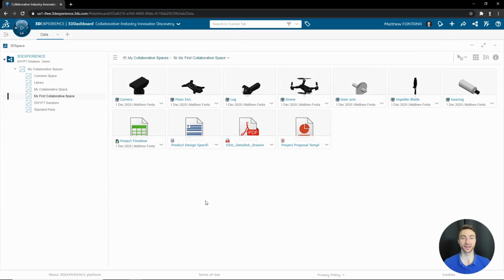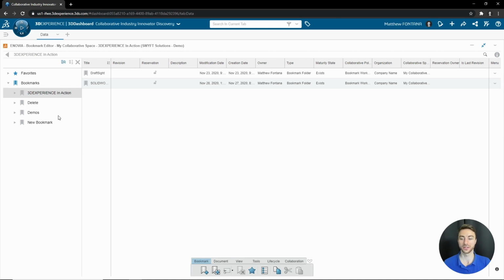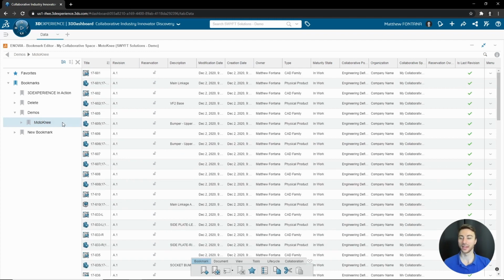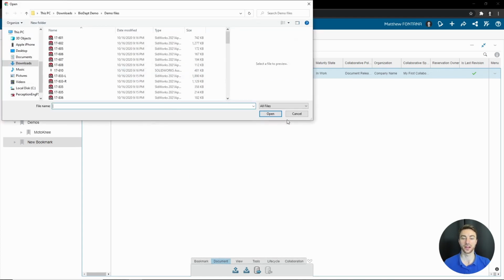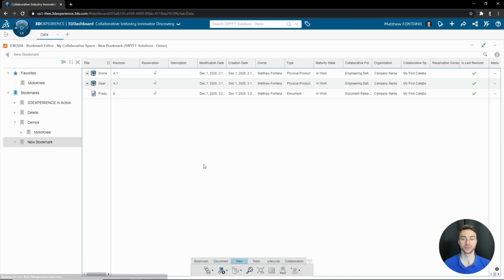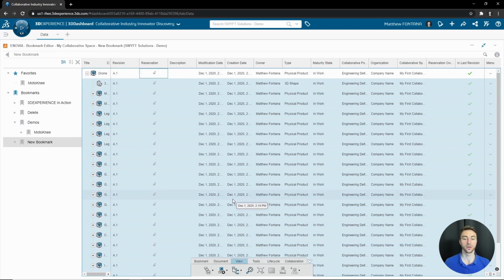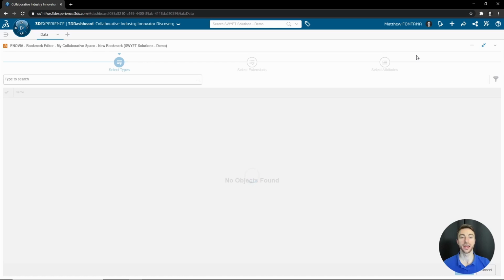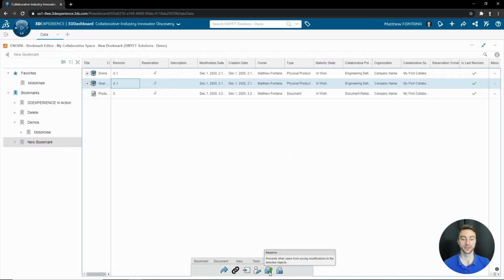Staying Organized with 3DEXPERIENCE Bookmark Editor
3DEXPERIENCE is a cloud-based data solution, offering numerous advantages over traditional file-based systems. However, it can be a challenge to keep your data organized if you're used to a file-based system. The Bookmark Editor app addresses this by allowing you to set up a familiar folder structure, keeping your important data easily accessible.

In this video, we'll dive into how to create bookmarks, add data, and explore the additional tools available in the action bar for better organization and workflow management.